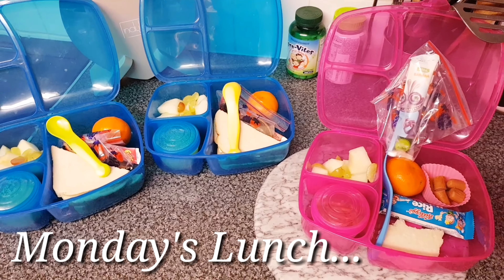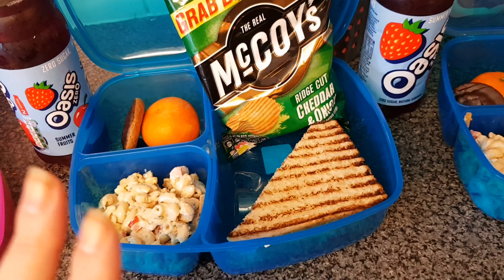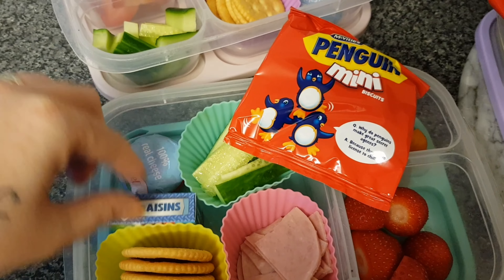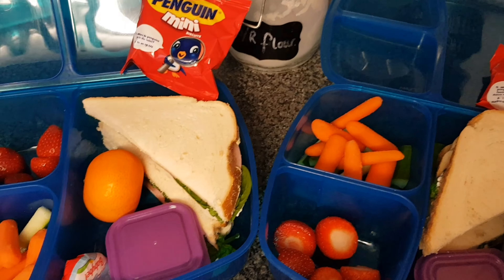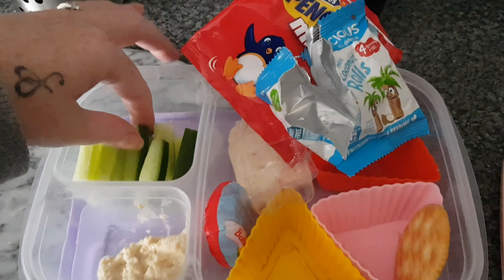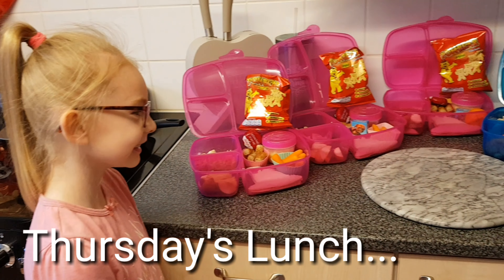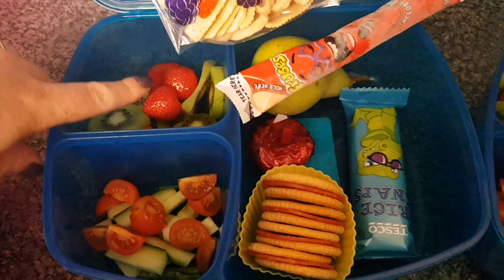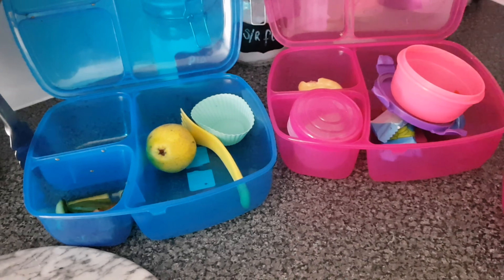SCHOOL LUNCH IDEAS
Enjoy another week of our school Lunches.